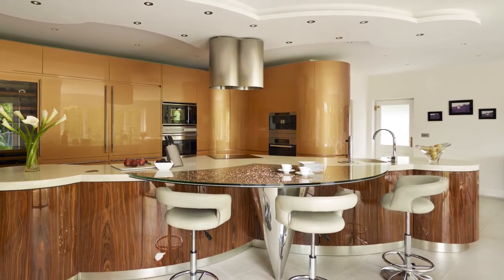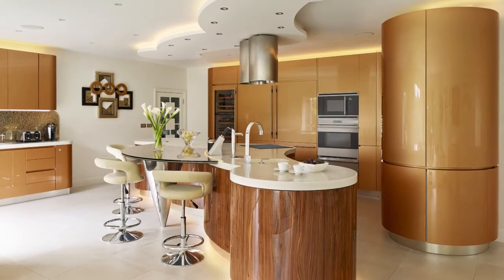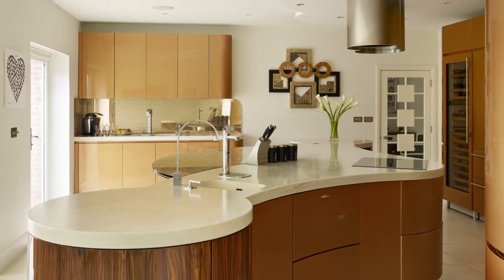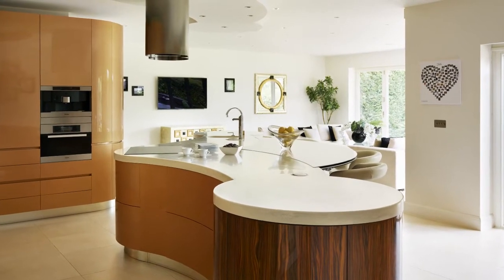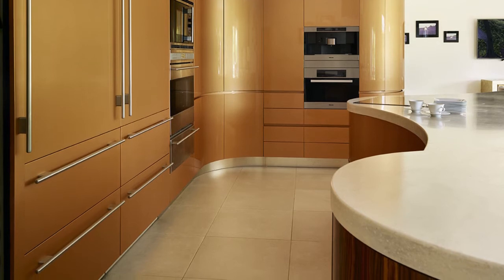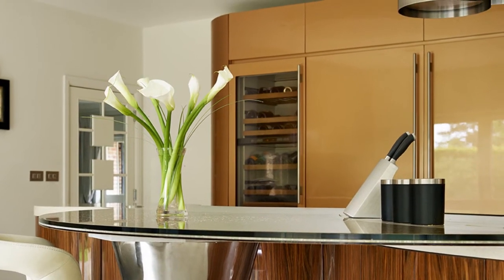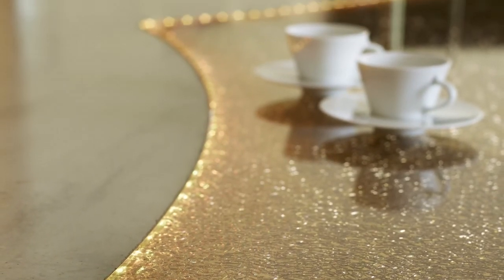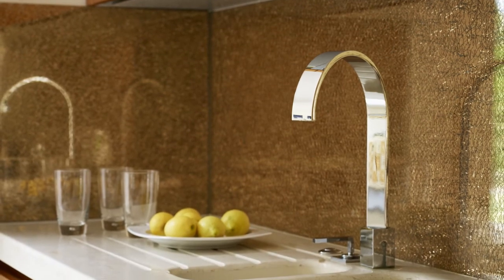Open house: A bespoke kitchen in a new-build home in Surrey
From the pages of Beautiful Kitchens, take a tour around this show-stopping but functional family kitchen in Surrey designed with socialising and entertaining in mind.